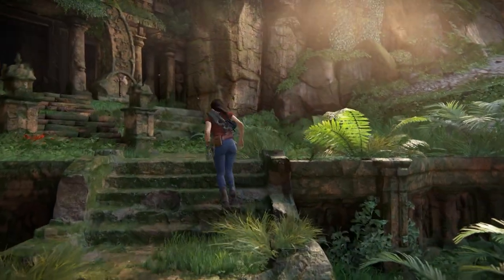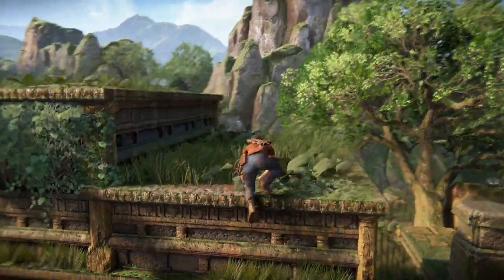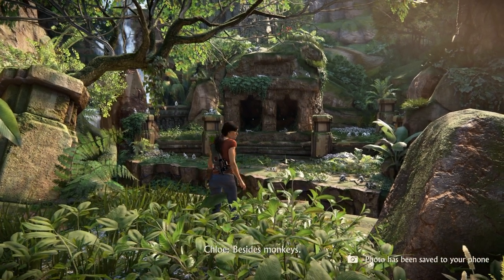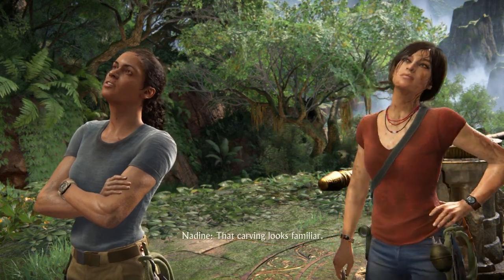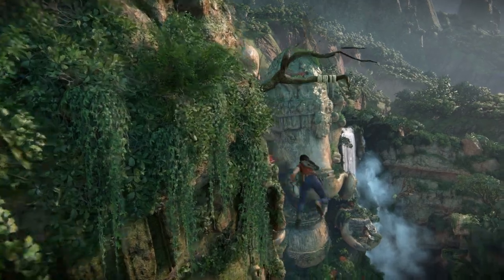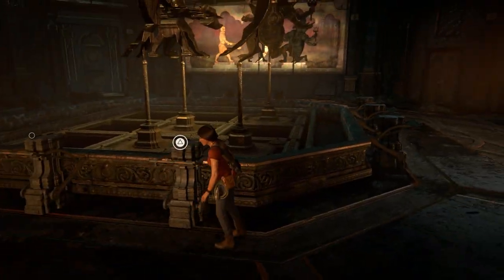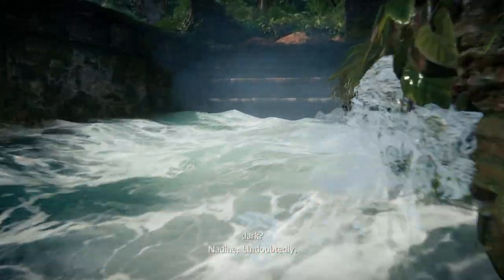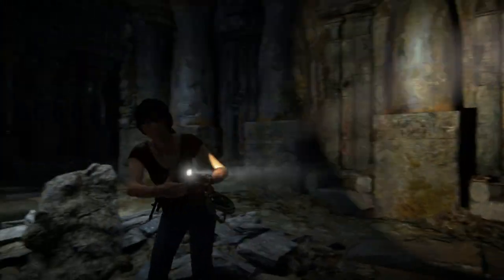Uncharted: The Lost Legacy Part 4 Crushing First Blind Playthrough Legacy of Thieves Edition PS5 HD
Chapter 4 - The Western Ghats (iii)
Chapter 5 - The Great Battle

00:00:00 - Intro/Recap
00:02:35 - Gameplay/Traversal
00:09:15 - Treasure - Hoysala Coin
00:10:25 - Hoysala Token no. 9 | Elephant
00:12:23 - Encounter - Meadow Outpost
00:16:40 - Hoysala Token no. 10 | Cobra
00:19:05 - Gameplay/Traversal
00:25:37 - Hoysala Token Shrine
00:25:05 - Treasure - Jade Archer's Ring
00:26:56 - Hoysala Token no. 11 | Owl
00:28:25 - Queen's Ruby Bracelet!
00:31:25 - Treasures - Hoysala Kukri, Inscribed Copper Plate and Silver Goblet
00:34:18 - Treasure - Miniature Bronze Canon
00:36:48 - Treasure - Nagfani Horn
00:37:53 - Cutscene - Opening the Halebidu Gate
00:40:39 - Cutscene - Two Ganesh Statues
00:42:16 - Chapter 5 - The Great Battle
00:44:35 - Treasure - Padouk Tea Caddie
00:46:45 - Treasure - Engraved Ewer
00:51:47 - Cutscene - Great view!
00:55:47 - Treasure - Bidri Hookah Bowl
00:58:17 - Treasure - Gold Cased Ivory Dentures
01:00:30 - Treasure - Palm Leaf Manuscript
01:01:40 - Shadow Puzzle
01:09:59 - Cutscene - Halebidu is a decoy!
01:12:58 - Cutscene - Heading for Belur!
01:17:00 - Encounter - APC Escape
01:30:00 - Treasure - Khanjari Curved Dagger
01:30:17 - Angry wrap up lol/Outro

Uncharted: The Lost Legacy is a 2017 action-adventure game developed by Naughty Dog and published by Sony Interactive Entertainment, serving as a standalone expansion to Uncharted 4: A Thief's End. Players control Chloe Frazer, who seeks the Tusk of Ganesh in the Western Ghats mountain ranges of India, with the help of ex-mercenary Nadine Ross, and prevent a ruthless warlord and his army of insurgents from igniting a civil war in the country. It is the first Uncharted game not to feature series protagonist Nathan Drake. Like other Uncharted games, The Lost Legacy is played from a third-person perspective; players use firearms and can use melee combat and stealth to defend against enemies. Players solve puzzles, incorporating several platformer elements to advance the narrative, and navigate the game world on foot or by vehicle.

Development of The Lost Legacy began soon after the release of A Thief's End in May 2016. It builds upon gameplay elements established in previous Uncharted titles with its more open-ended gameplay. Chloe, a supporting character who appeared in previous Uncharted games as a friend, love interest, and associate to Nathan Drake, is the focus of the game, with the story, design, and gameplay elements reflecting her character. Claudia Black, Laura Bailey and Troy Baker reprised their roles as Chloe, Nadine and Sam respectively, through voice and motion capture, and assisted writer Josh Scherr and creative director Shaun Escayg with the development of the characters and story.

The Lost Legacy was released for PlayStation 4 in August 2017; a remastered version was released for PlayStation 5 in January 2022, and for Windows in October 2022. The game received generally favorable reviews.